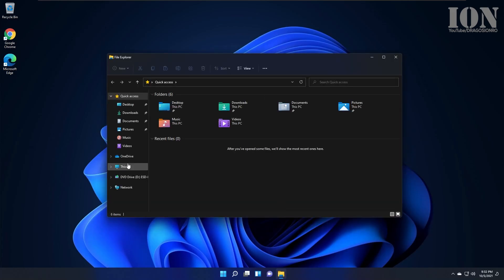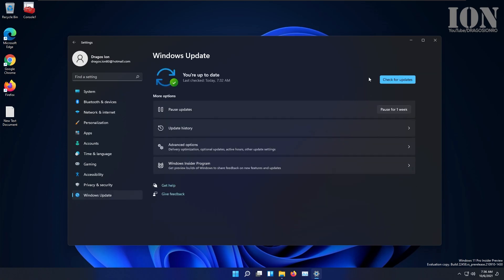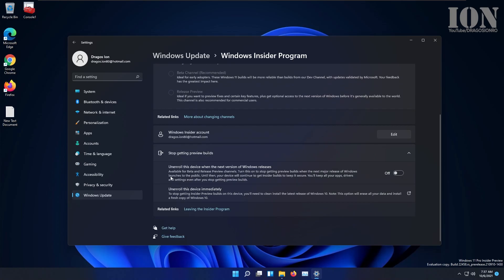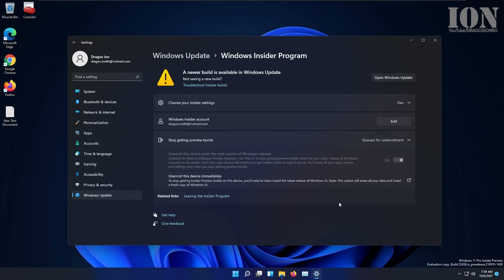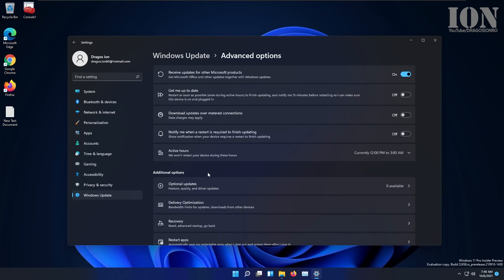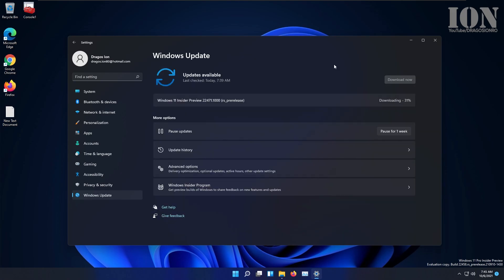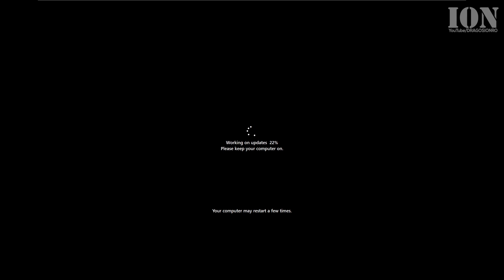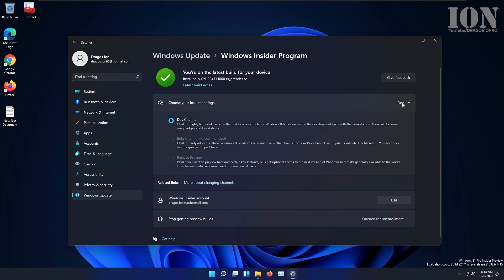Windows 11 update from Insider Dev or Beta to Stable Release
To update to Windows 11 insider preview Development Dev or Beta builds to Stable Windows 11 release without clean install.
All you have to do is choose unenroll from Windows Insider builds and as soon as a  Windows 11 update is available, you will be moved to Stable Release channel.
This might take some time so if you need to move your install to stable now, the only way from Dev or Beta is clean install at the moment.

Any questions?